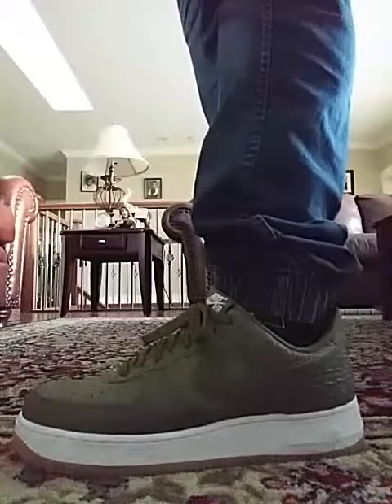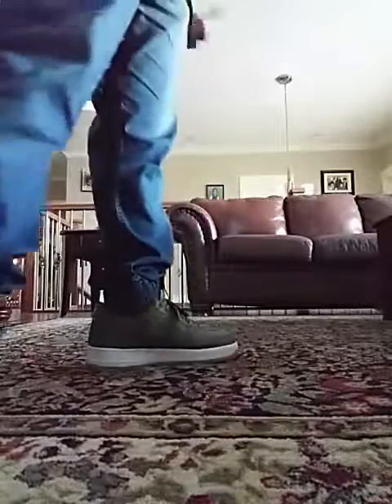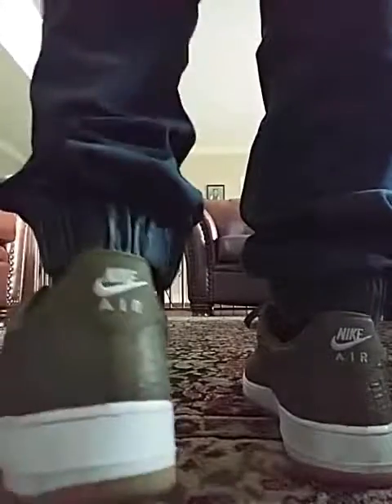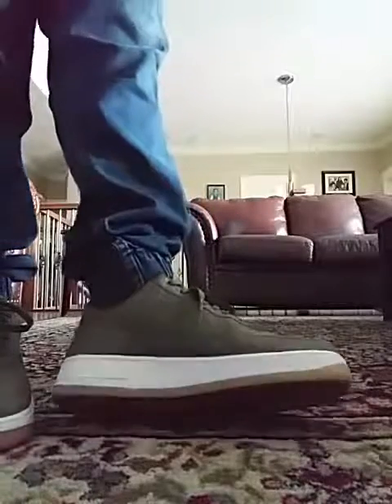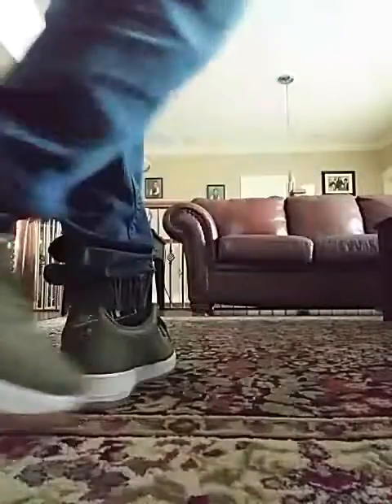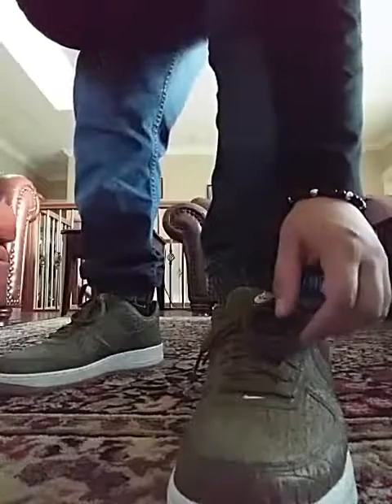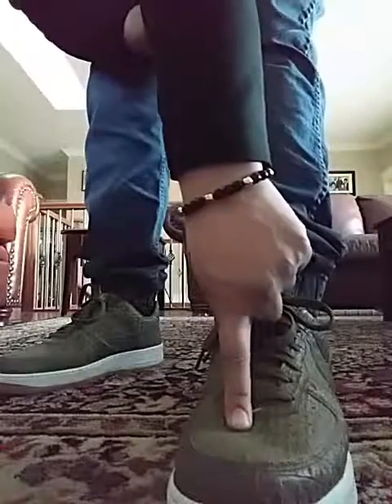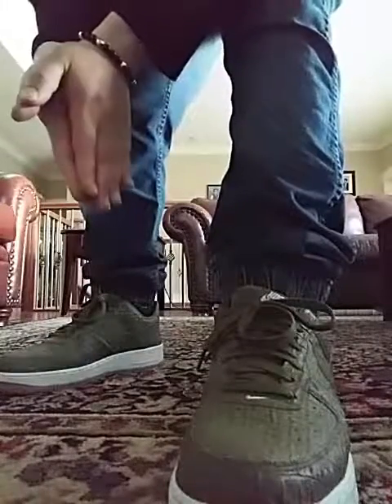Nike Air Force 1 Low LV8 Military Green And Gum Review (Comfort Test) + On Feet.